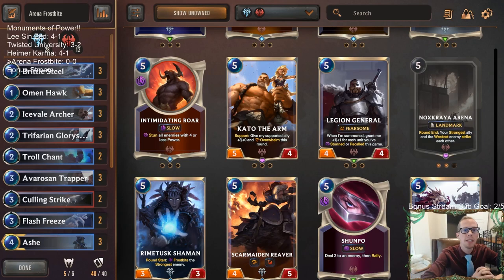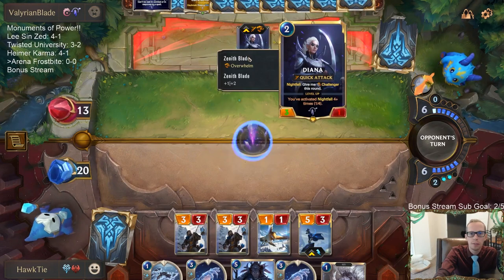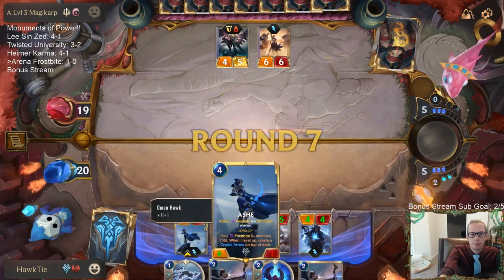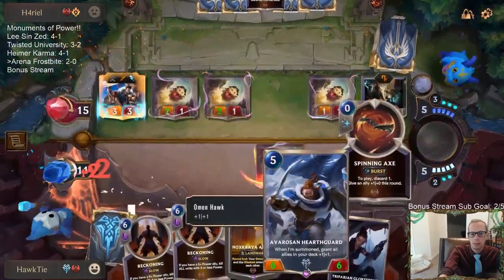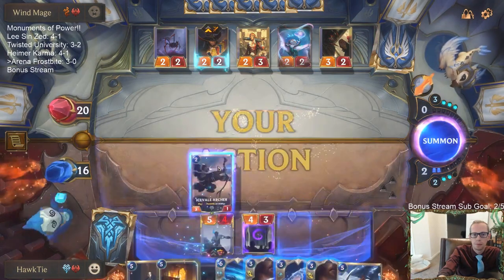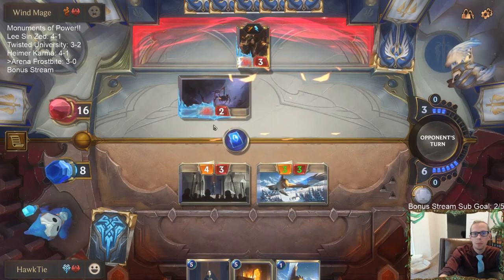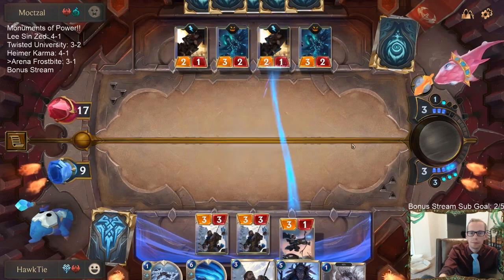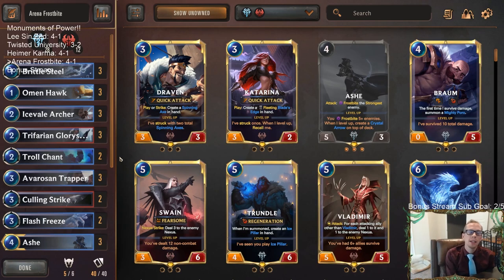Arena Frostbite: Testing Noxkraya Arena | Legends of Runeterra LoR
Legends of Runeterra Ranked deck: Arena Frostbite
Code:
CEBAMAIBBMLB4JRJGABACAY7EECQCAYBAIBACAYEGUBQCAIBFAVACAYDAQAQEAICAA
Champions: Ashe, Sejuani